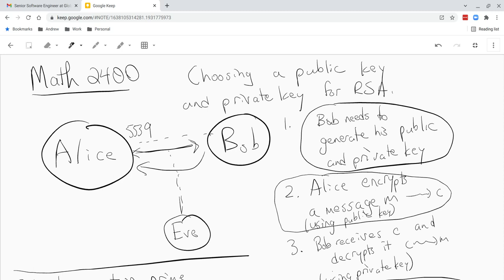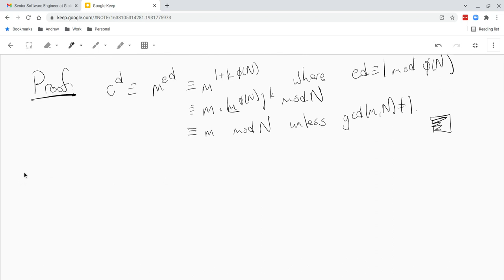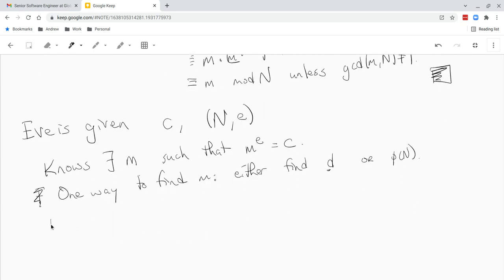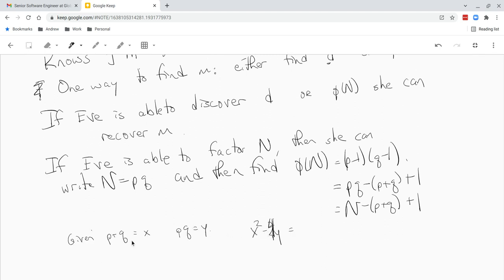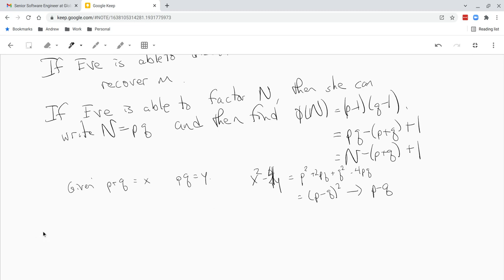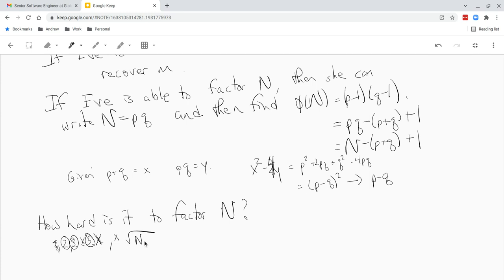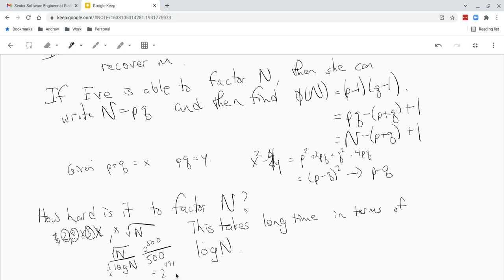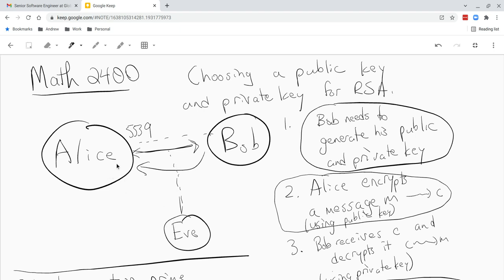Math 2400 - RSA - security